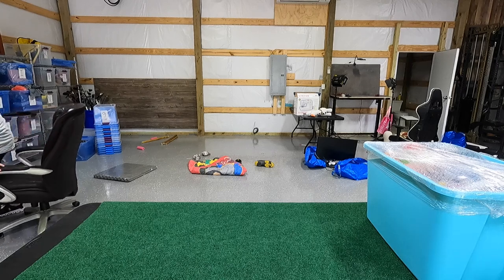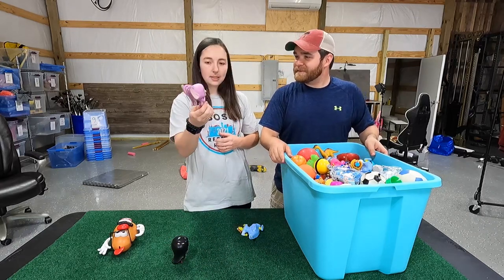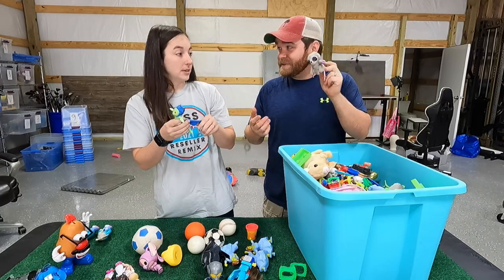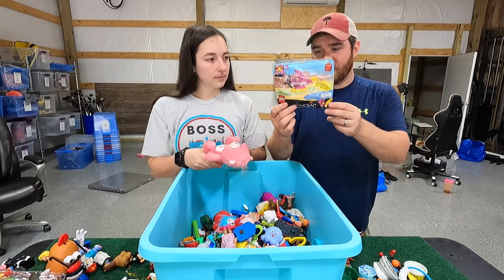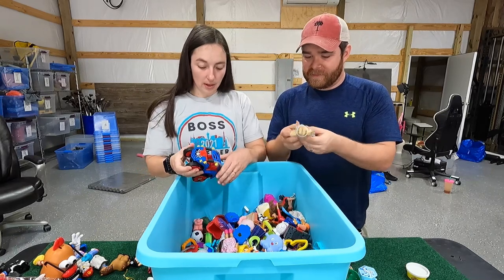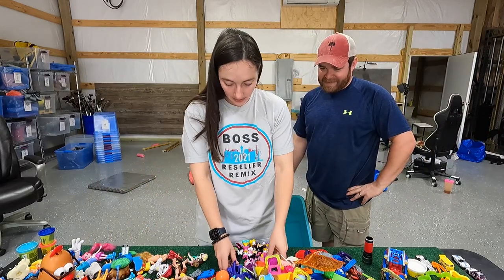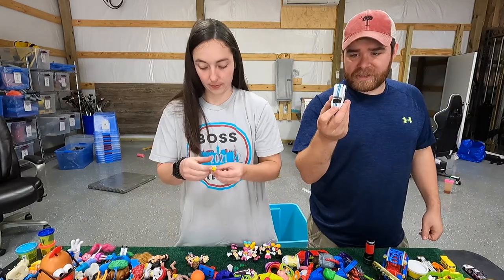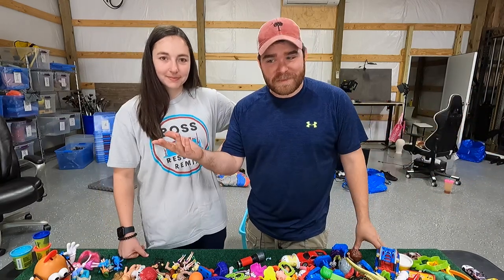What's Inside a $10 Goodwill Mystery Box?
to get more info about Flip Con 2022!

Video Editing Software